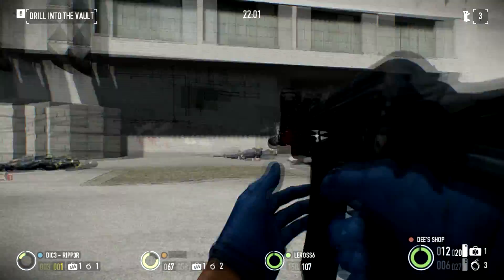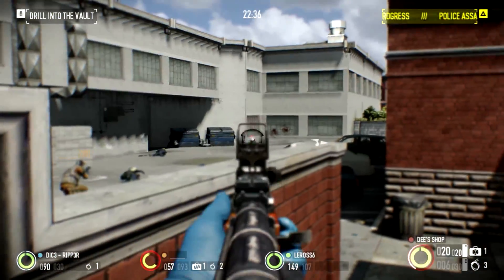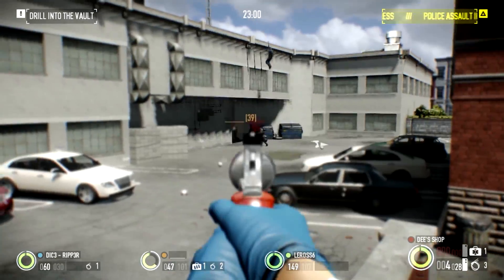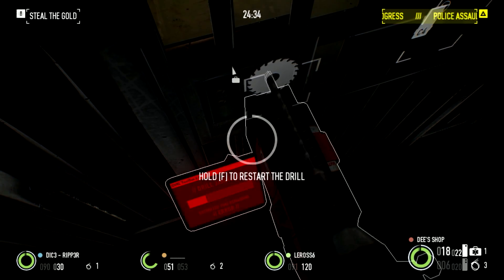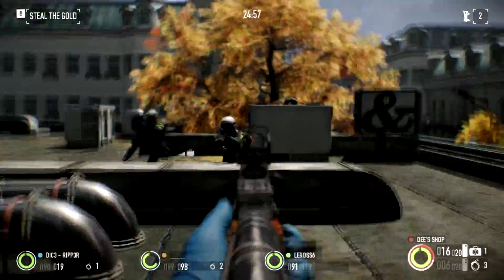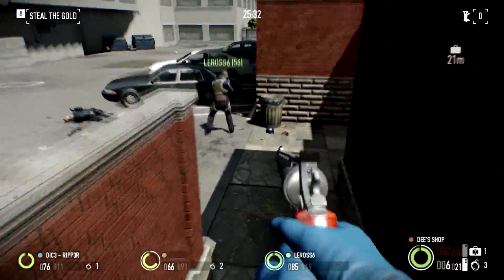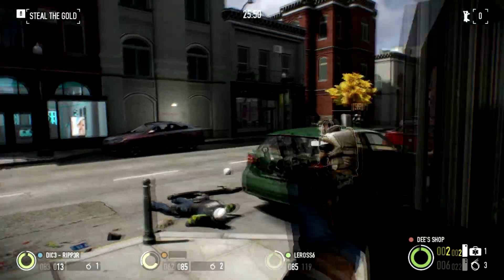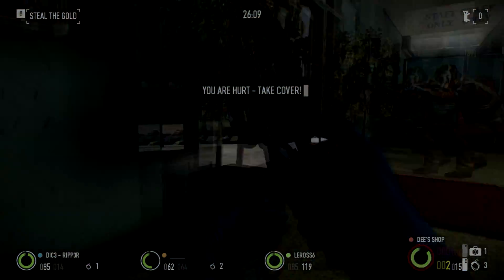PAYDAY 2: AK.762 Rifle Review (Weapon Review & Guide)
Today I bring you guys another episode of weapon reviews.
Anyway, I hope you enjoyed the video:)